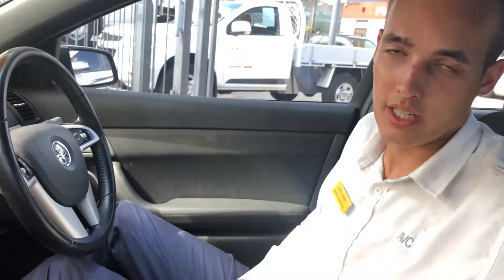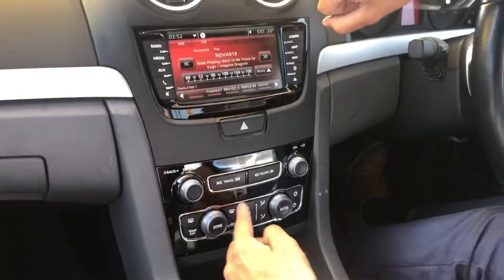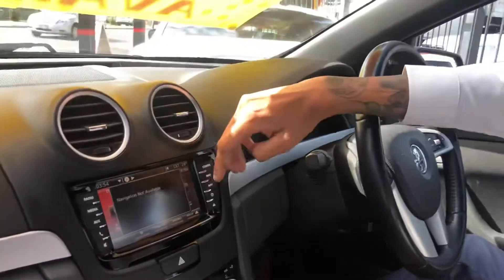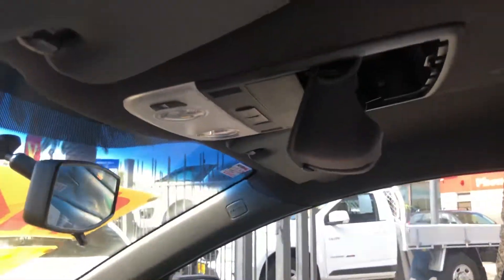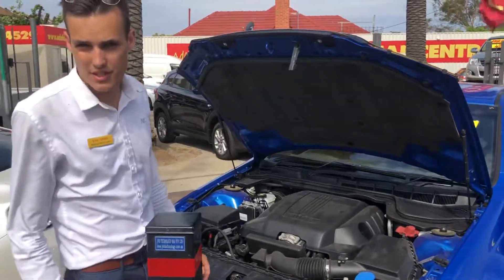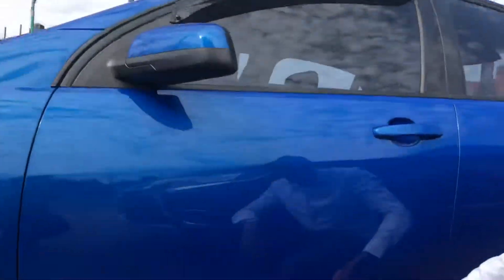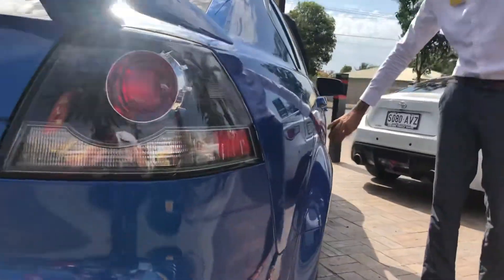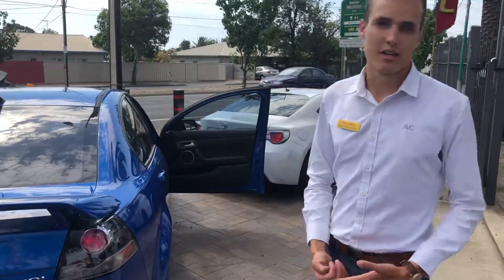Rogers Commodore SV6